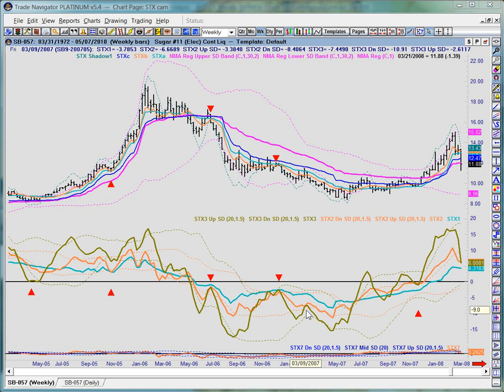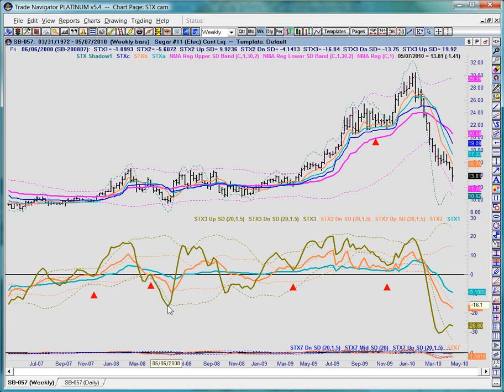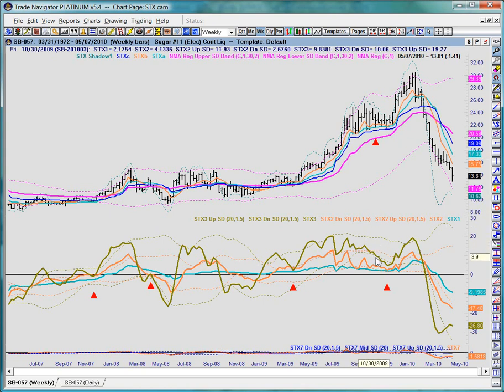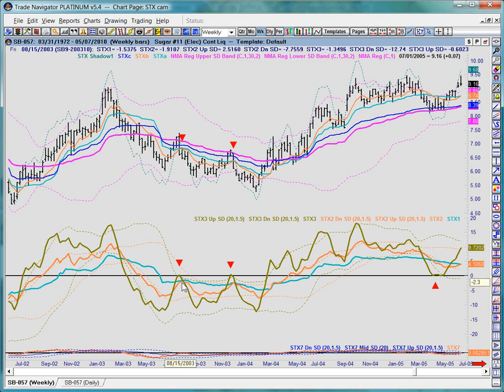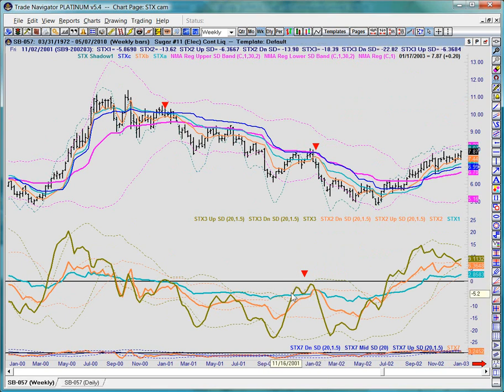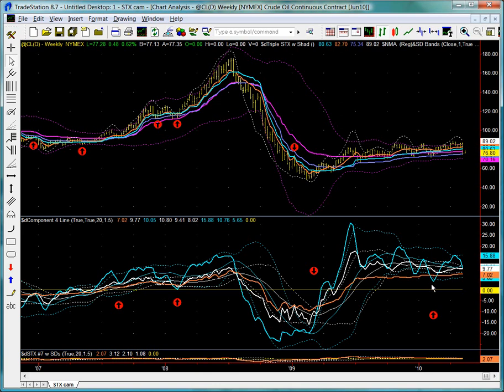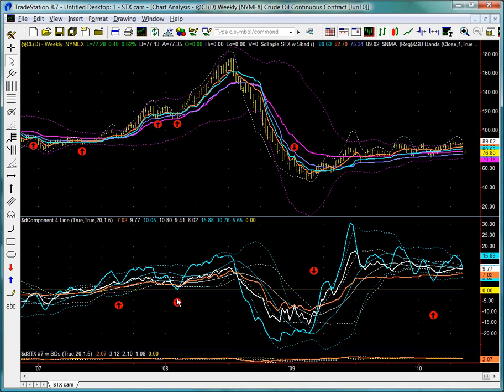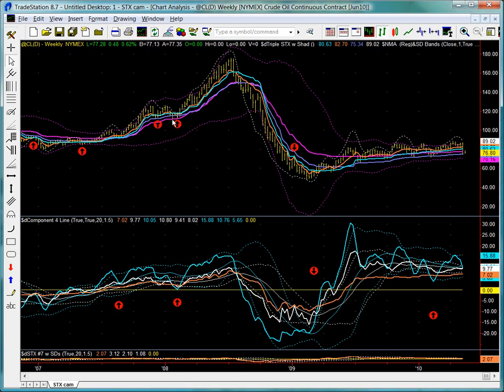Ocean Software Studies, Part 11